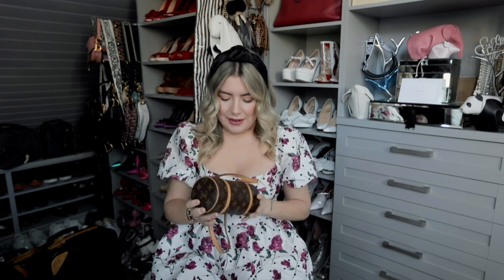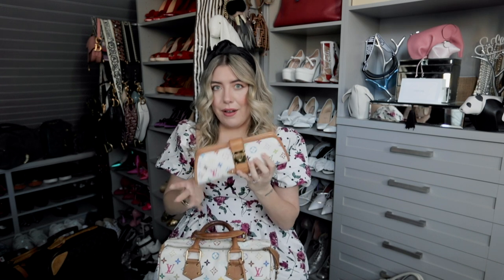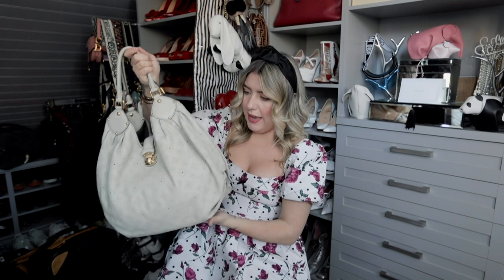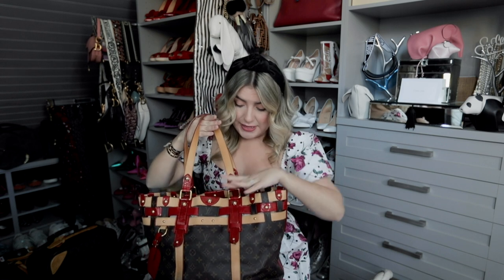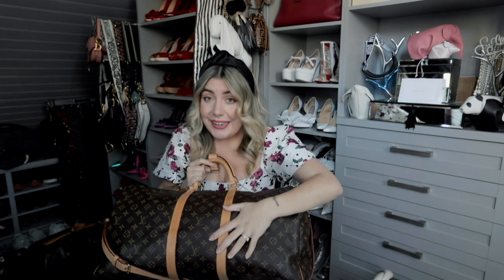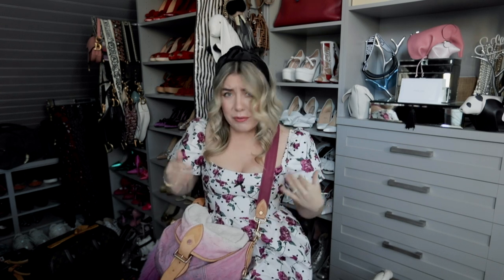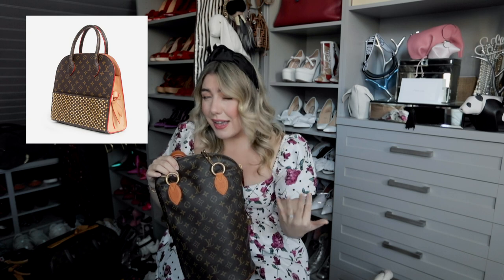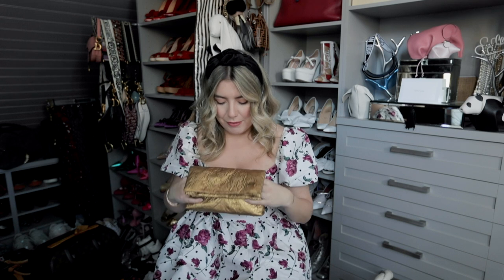My Bag Collection - Louis Vuitton (Part I) | Conscience Coupable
The most highly requested video on my channel is finally here! I really wanted to end the Bag Collection Series with a big one, so here is part 1 of my LV collection focussing on the older bags in my collection. Don’t forget to give this video a big thumbs if you'd like to see more weekly uploads!

You can follow Claude-Alicia on…